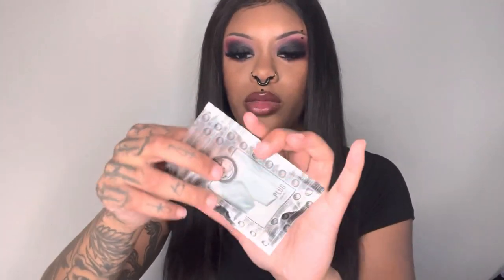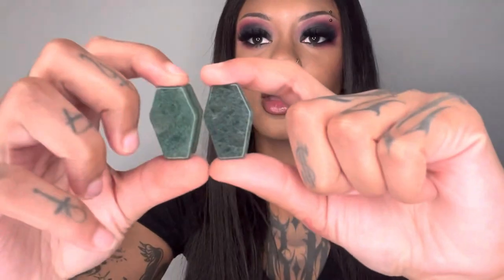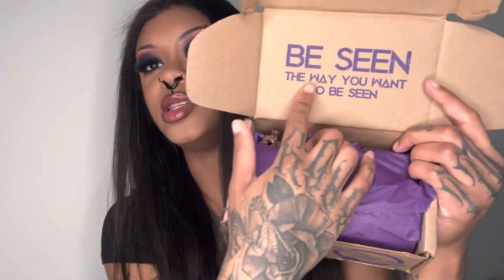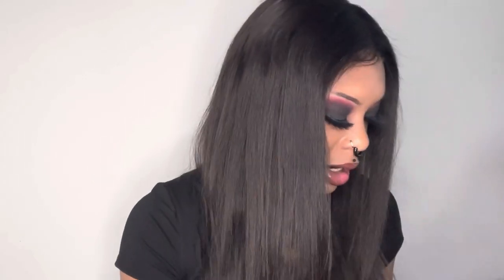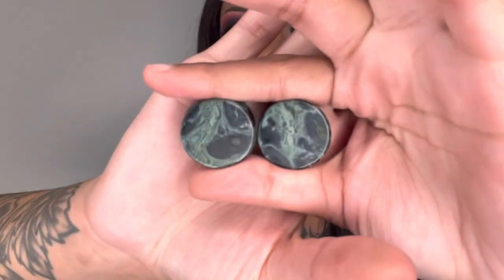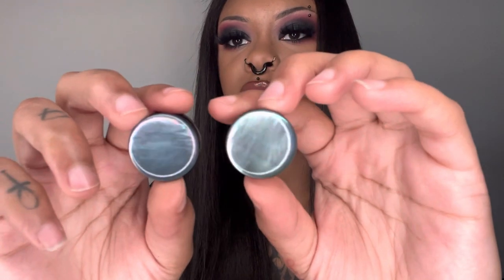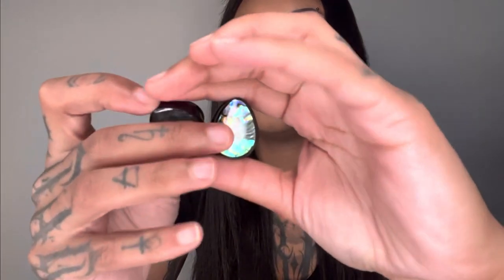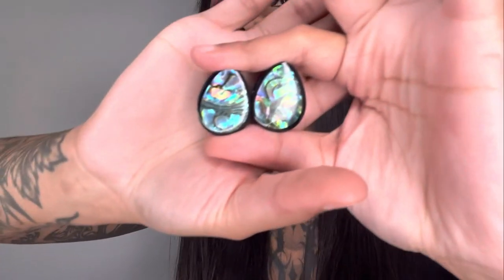PLUG YOUR HOLES & BODYARTFORMS HAUL!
and shoutout to Matthew for requesting this video!!